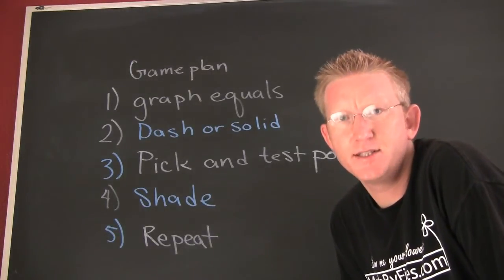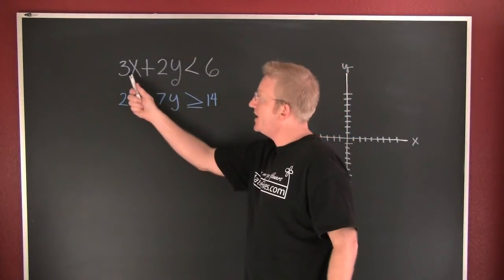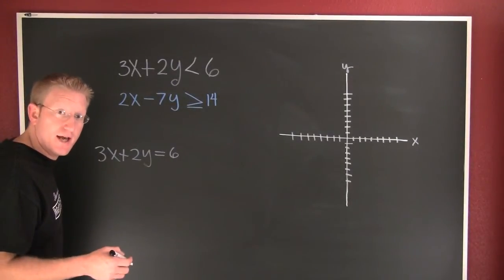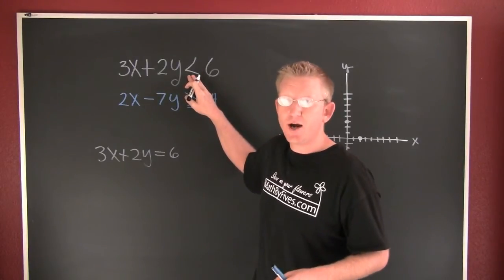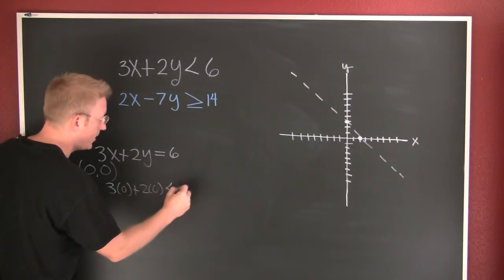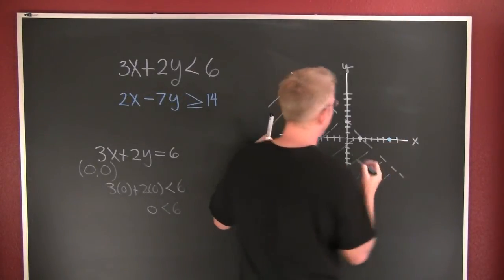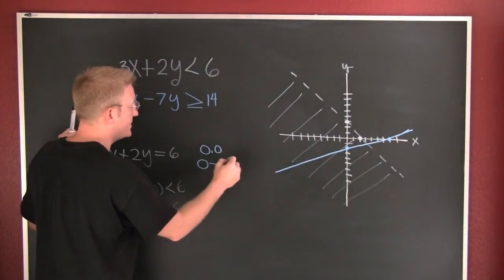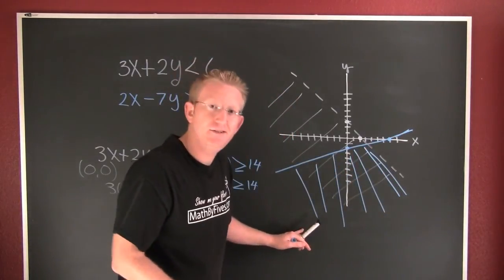systems of inequalities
This is a how to solve a system of inequalities. for more math shorts go